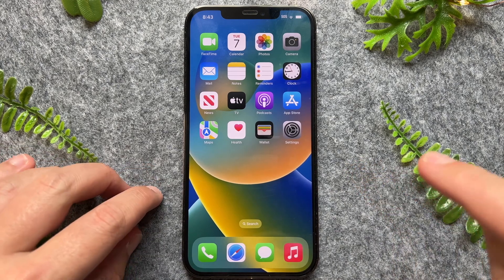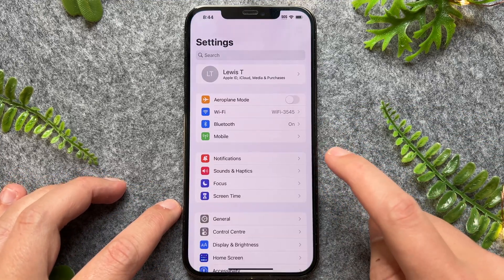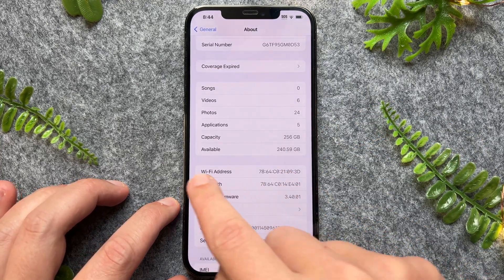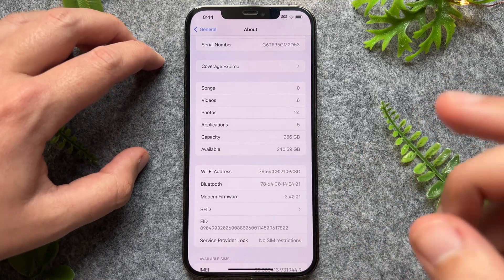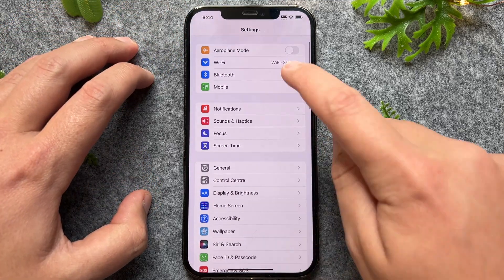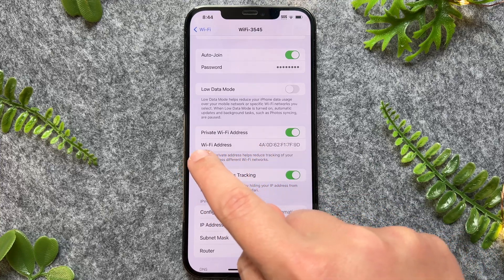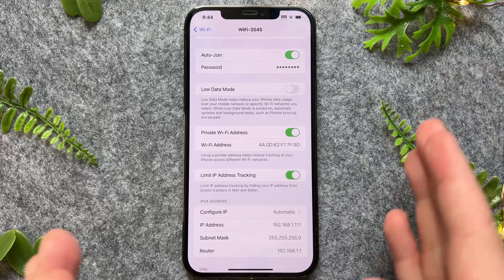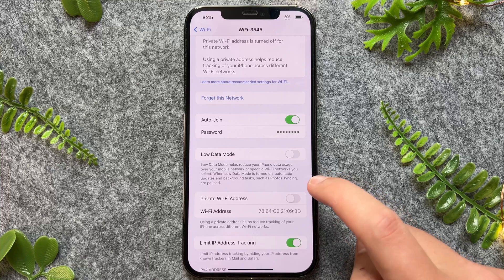How To Find Wifi Mac Address On iPhone (Easy)